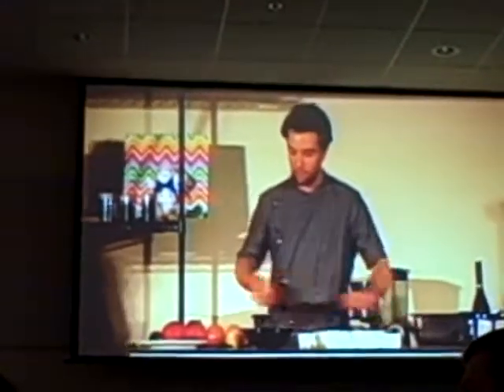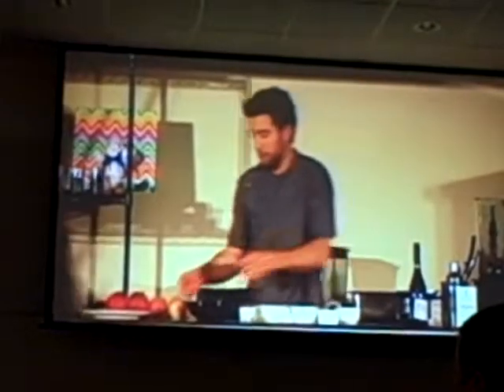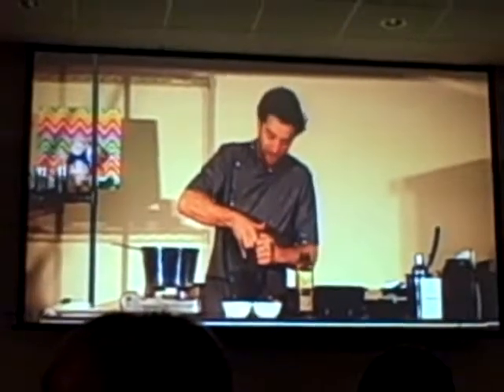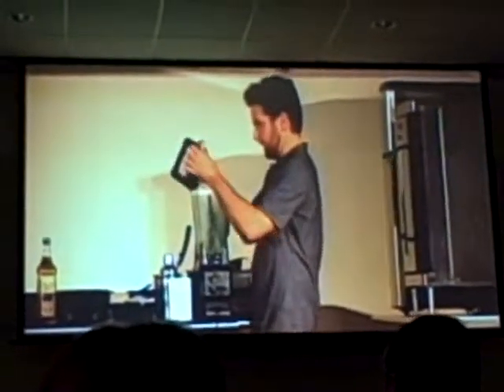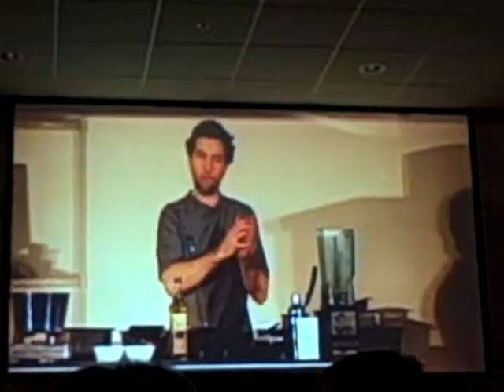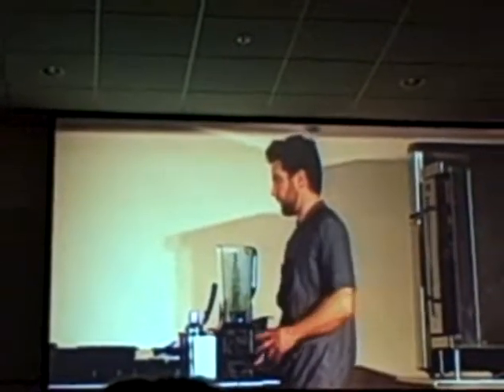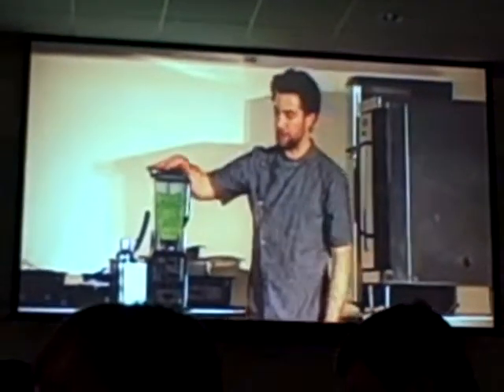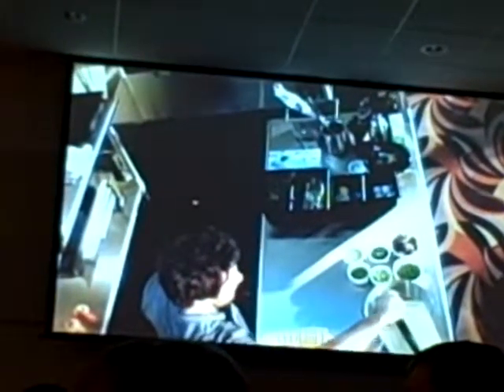Chef Marcel Vigneron Cooking LIVE at Winnavegas Casino in IOWA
this was my 23rd birthday-